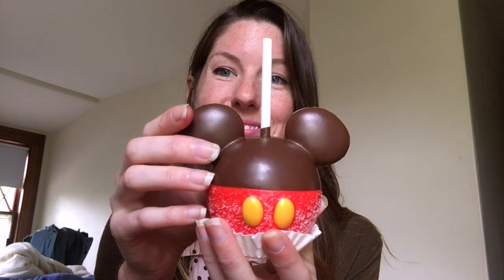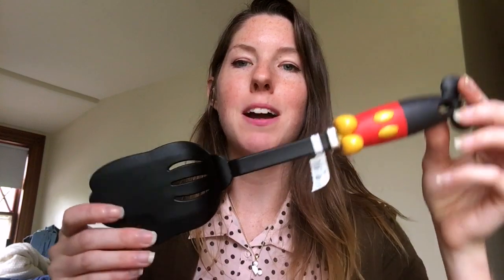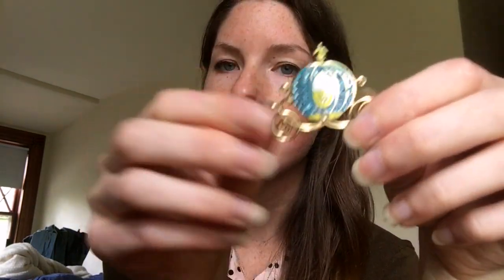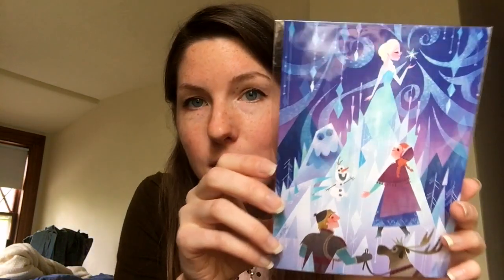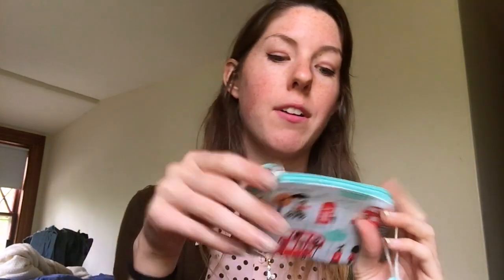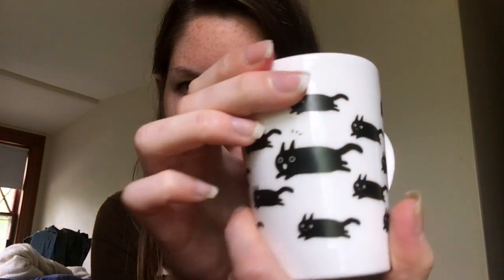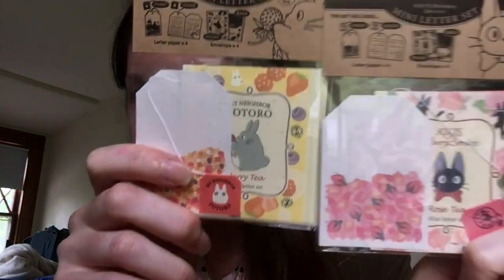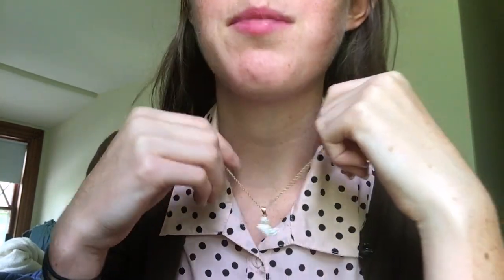Walt Disney World Kawaii Haul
Hi guys! I just got back from a lovely trip to Walt Disney World in Florida and I wanted to share all of the cute stuff I got while I was there!